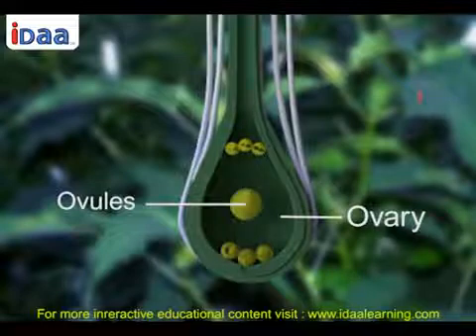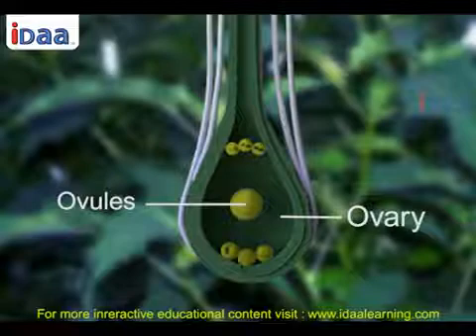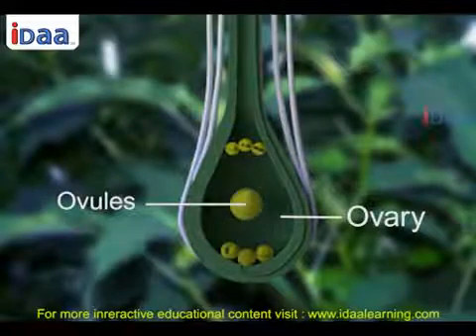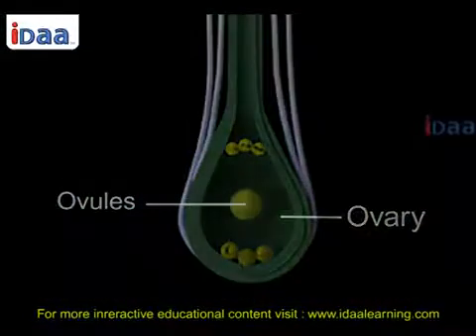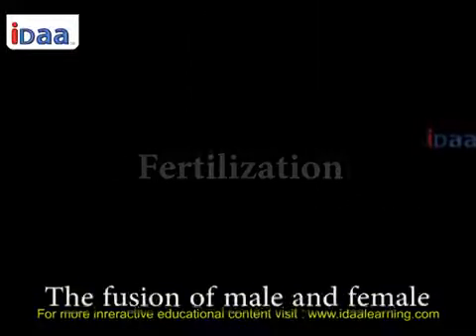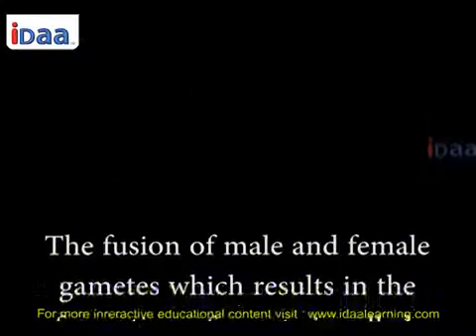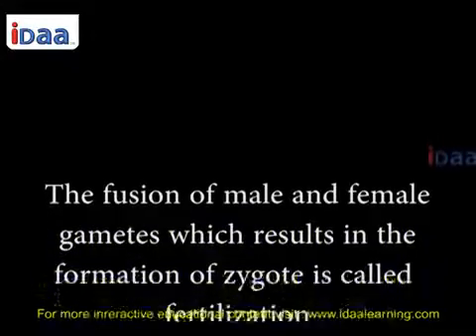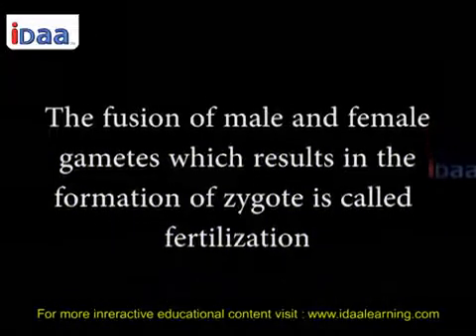iDaa - Reproduction in plants 3D CBSE Class 6 Science | Kinderspces